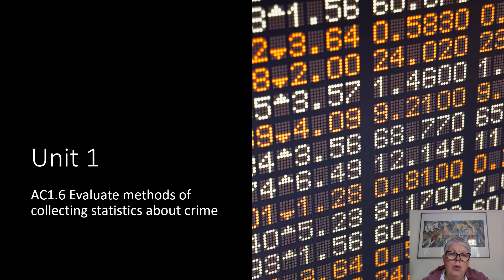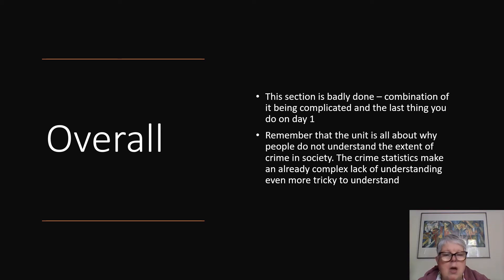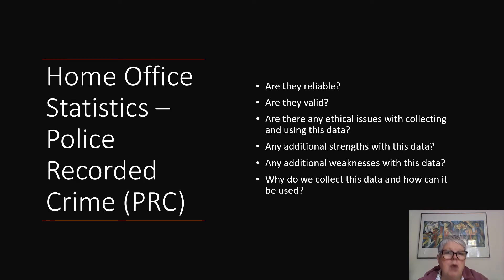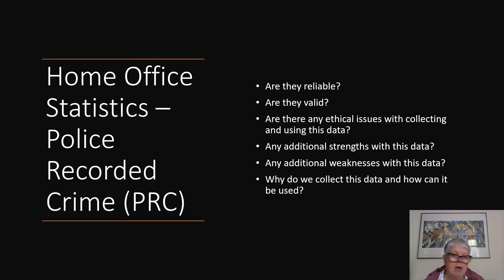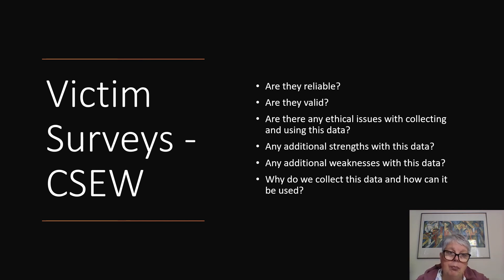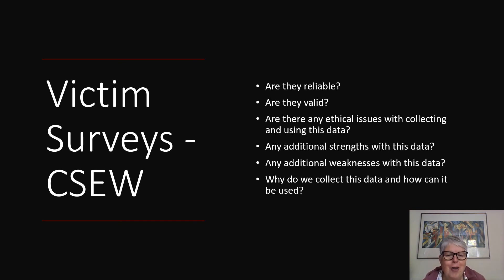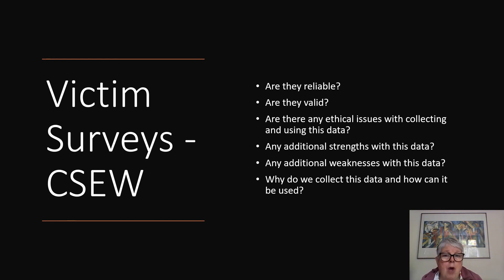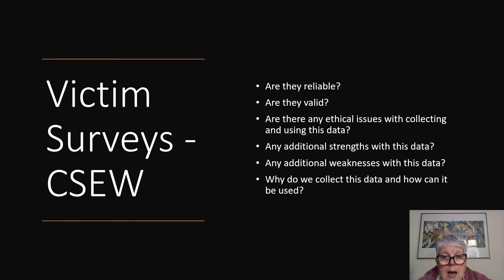Unit 1 AC 1 6 how to complete video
This helps with the write up on the two sets of crime statistics used in England and Wales